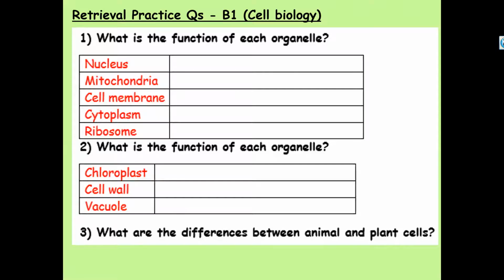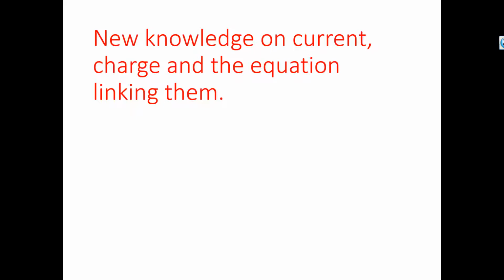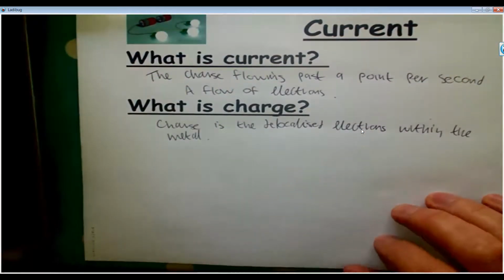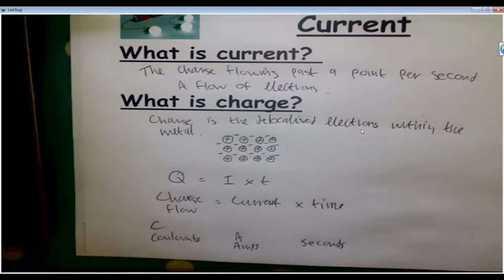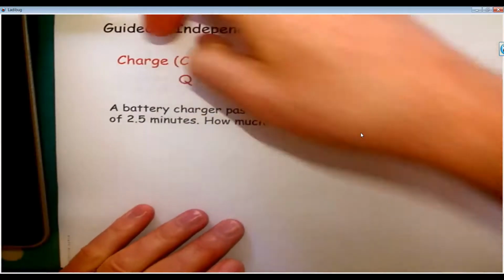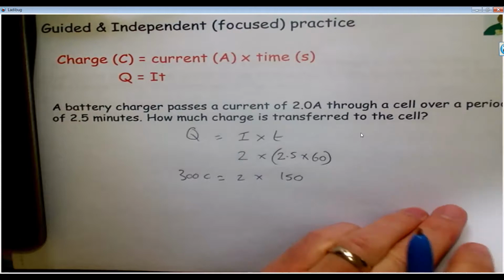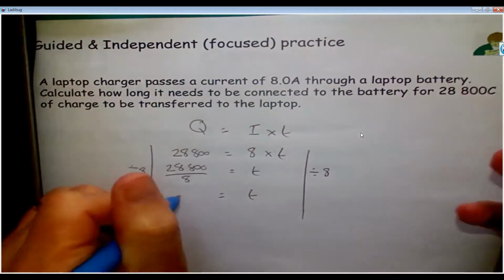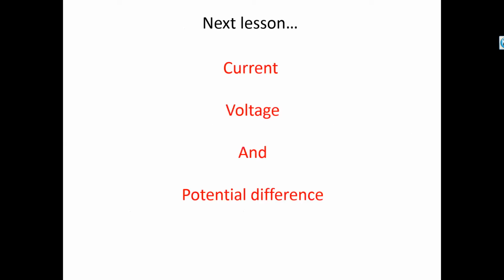Electricity Lesson 1 current and charge